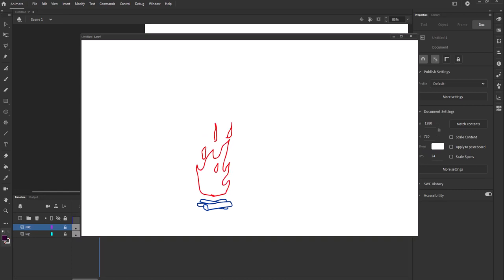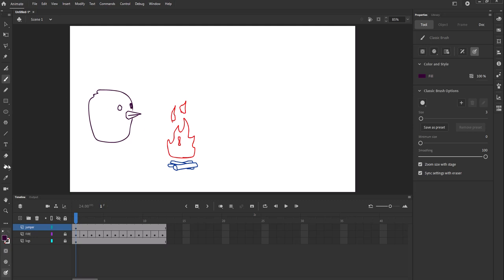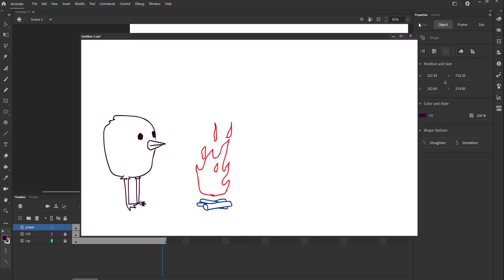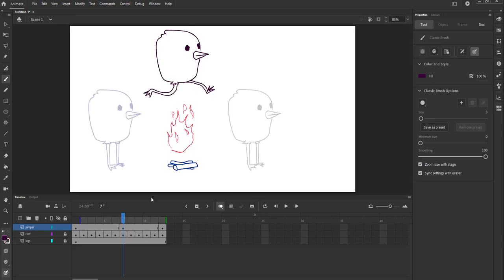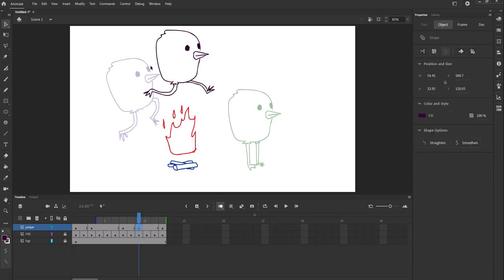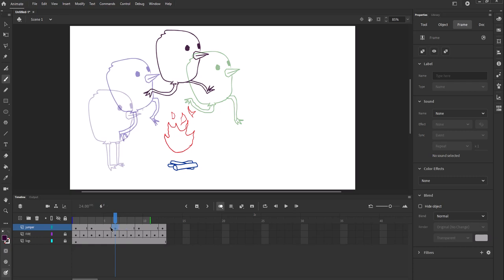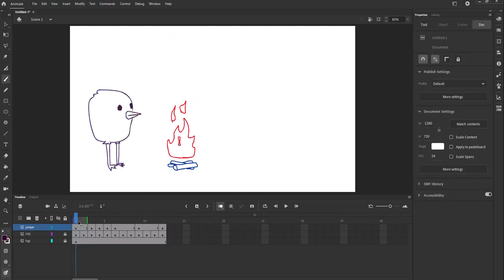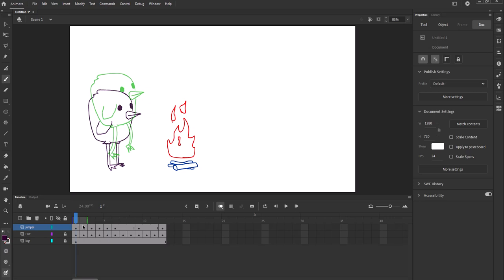Part 2 Pose to Pose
Created for my Animation I class as a tutorial on straight ahead and pose to pose animation.